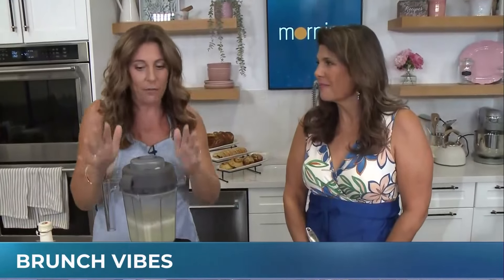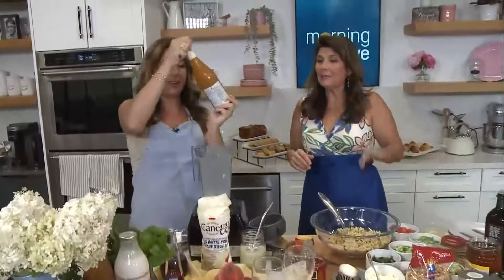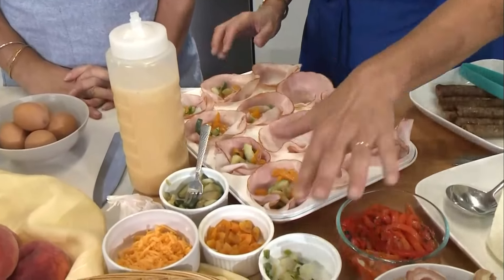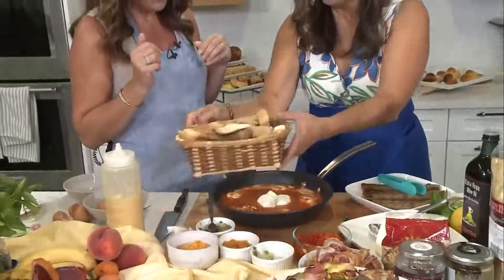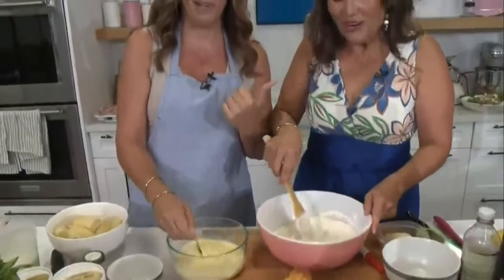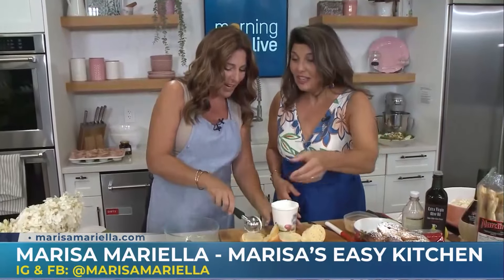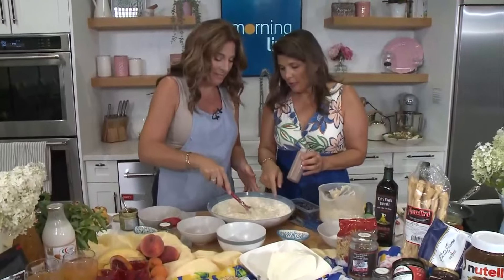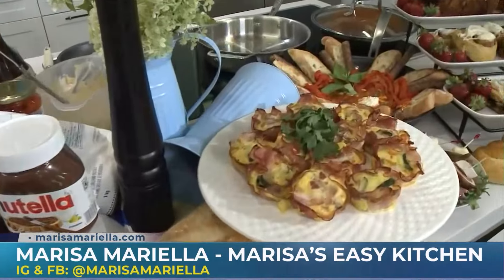Rise and shine, it's breakfast time with Marisa Mariella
Marisa Mariella loves to make food that is approachable and easy for anyone to do. Today, she showed Emily Vukovic how to make a variety of breakfast items- from sweet to savoury that will feed a whole crowd.